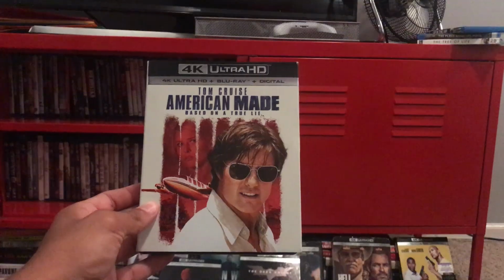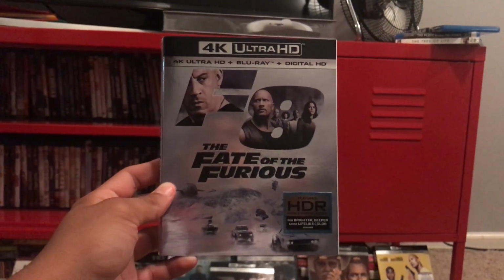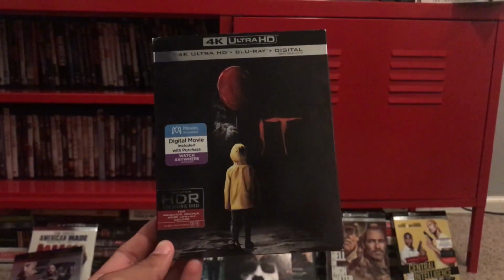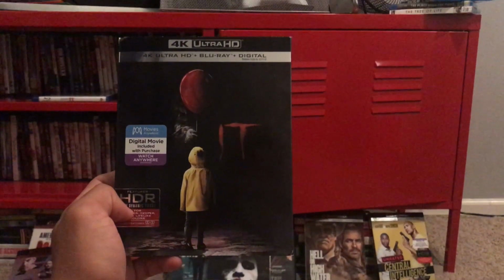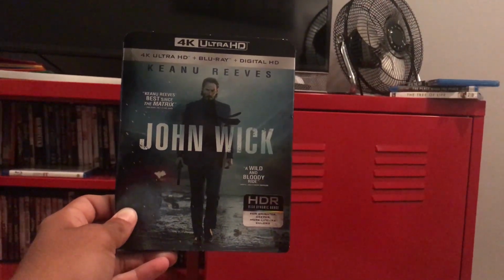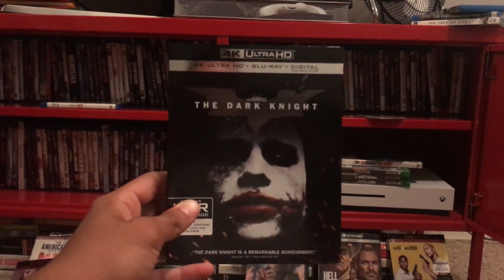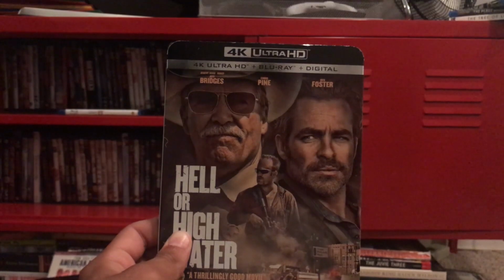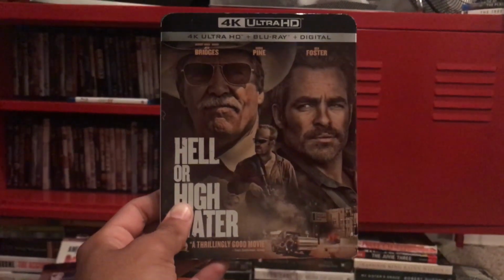2018 4K BLU-RAY COLLECTION VIDEO! (*The Dark Knight, Hell or High Water, It!*)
My 2018 Blu-Ray Collection Video.